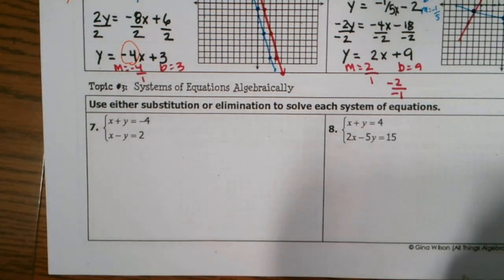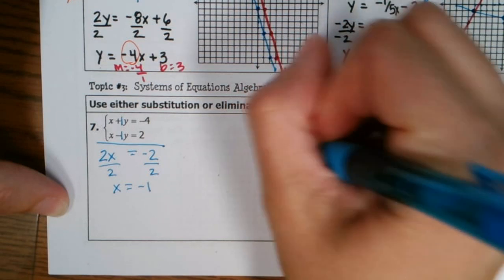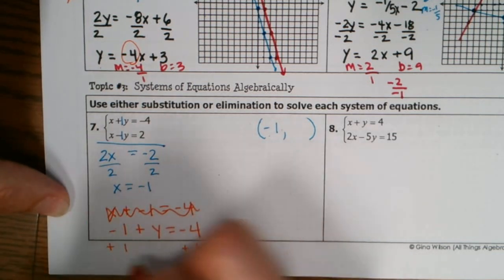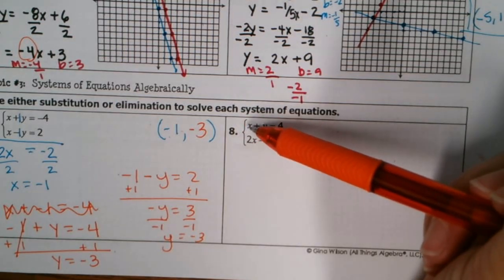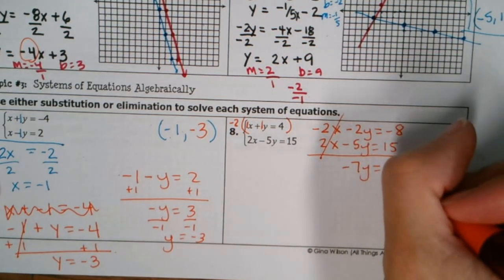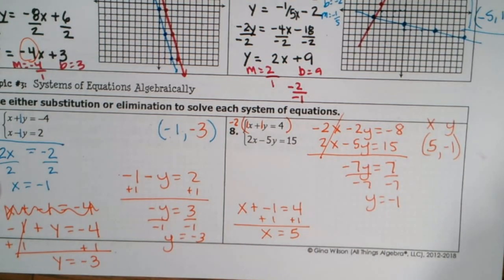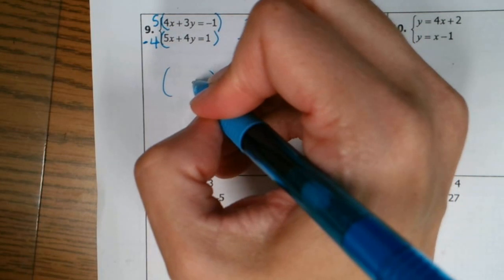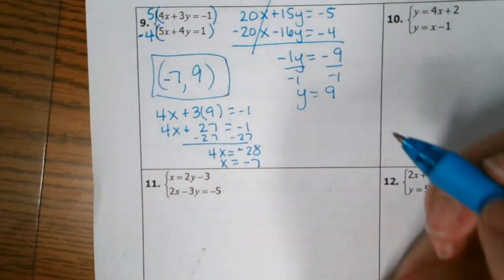Alg 1B Solving by Elimination